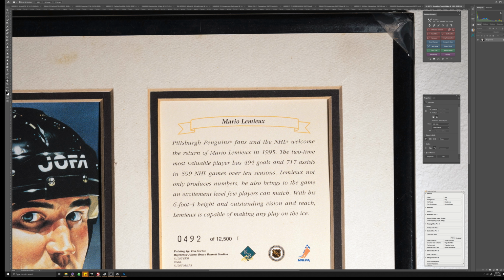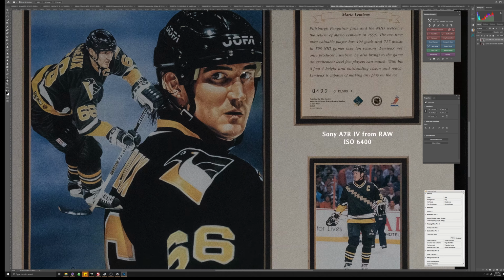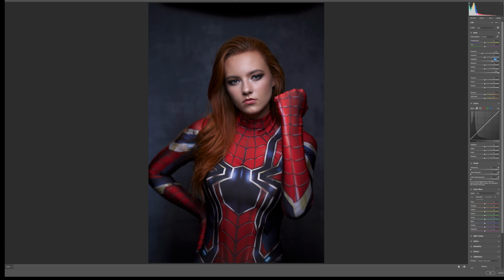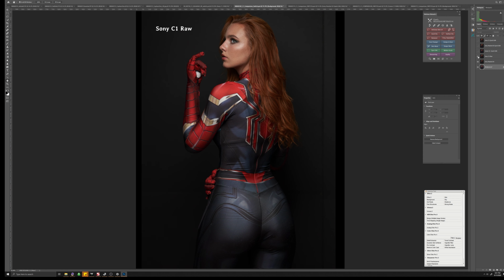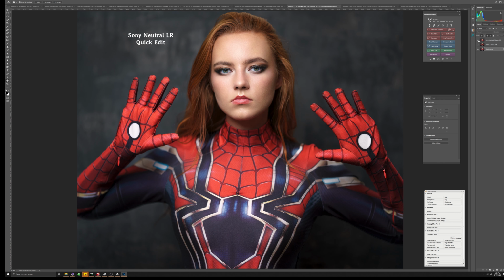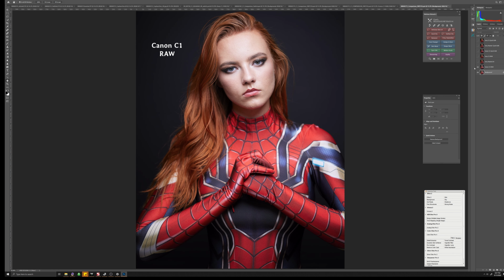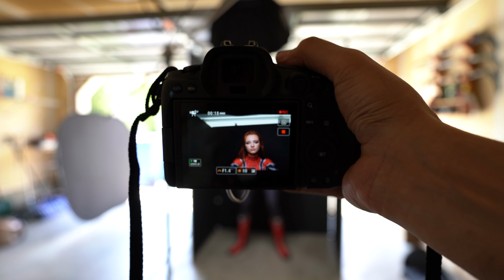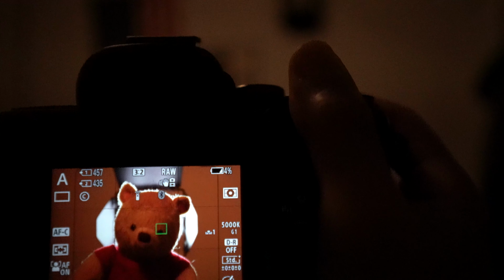Canon R5 vs Sony A7R IV: "Ultimate Portrait Setup" Part 2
This is Part 2 (studio test) of the Canon R5 with 85mm 1.2 DS vs the Sony A7R IV. I was only able to use Constant Light since the Godox trigger for Canon got lost on the mail and did not arrive on time for the shoot.

I took longer to post Part 2 in order to learn more about post-processing Canon files and I feel a LOT more comfortable dealing with the RAW files, especially the ones converted with Capture One to get great results from the Canon.
The photos are of course for your personal evaluation only and not to be posted anywhere without my authorization. Thank you